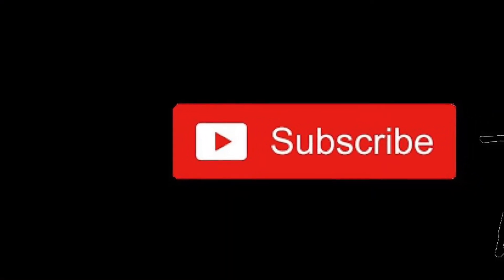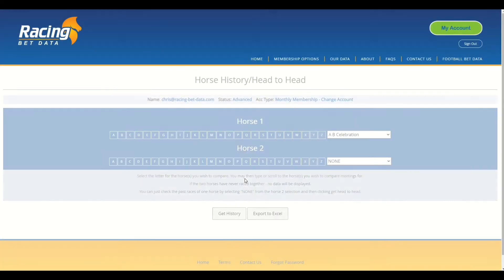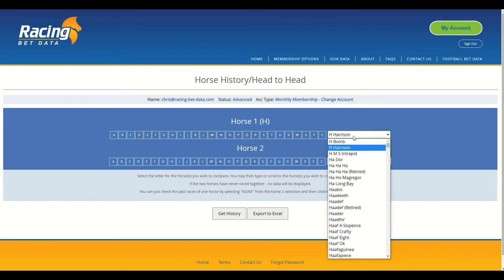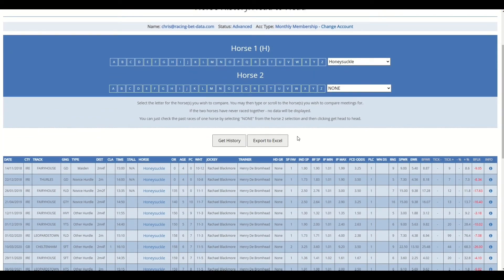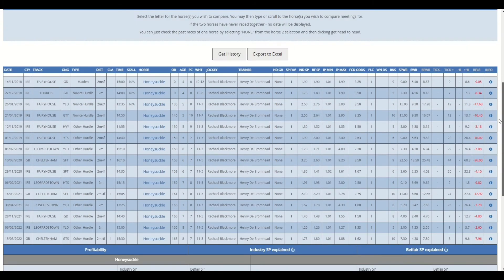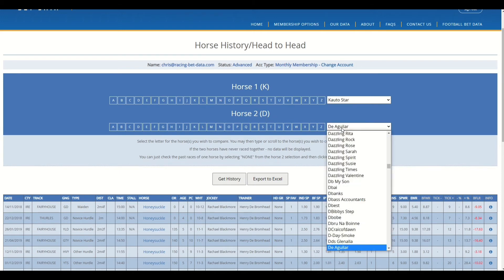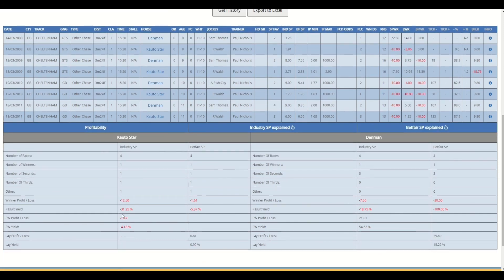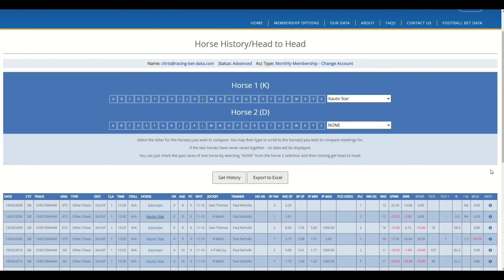4/ Comparing Horses and getting full race history (Honeysuckle, Kauto Star, Denman examples used)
We guide you through the horse history / head to head improved functions within the site
We output Honeysuckle's full history to screen, this can also be sent to Excel for further Analysis. We also show the h2h history between Kauto Star and Denman